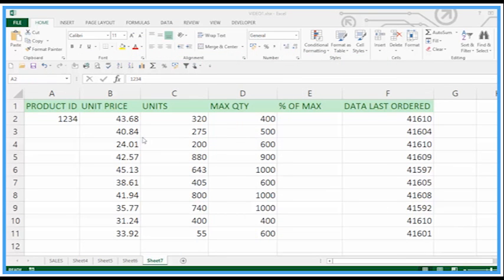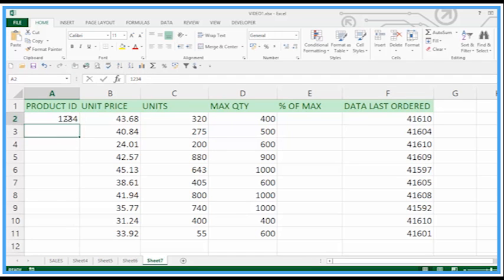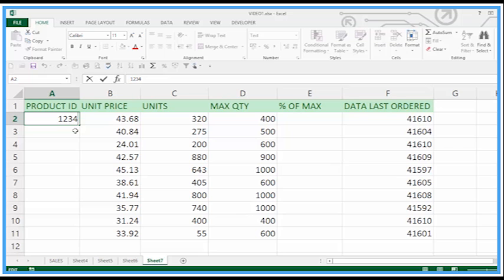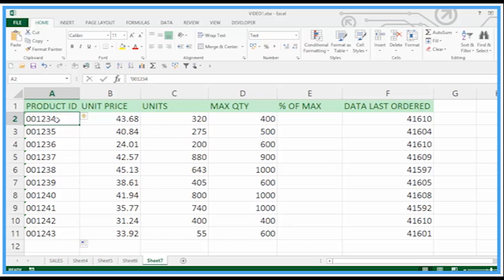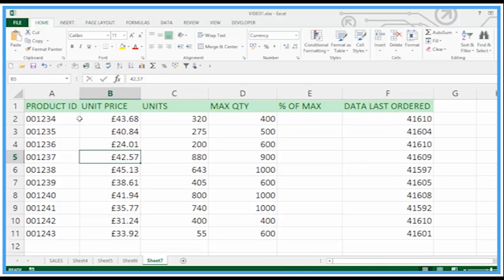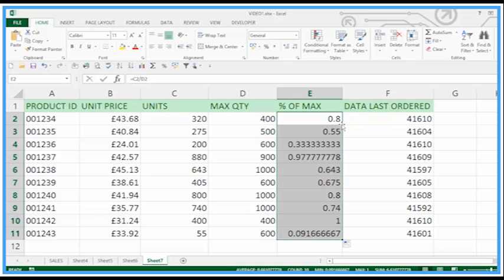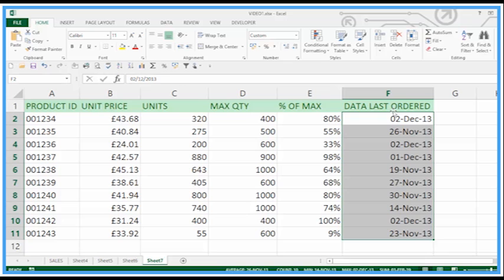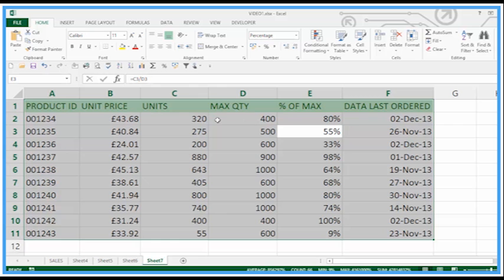How To Format Cells In Excel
Useful How To Format Cells In Excel video from Activia Training. for the written transcript of the video.